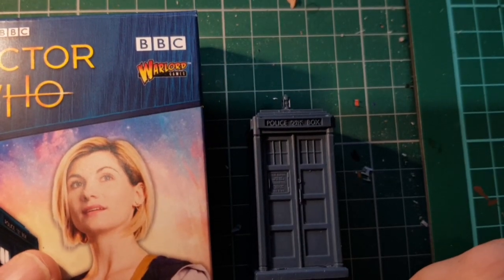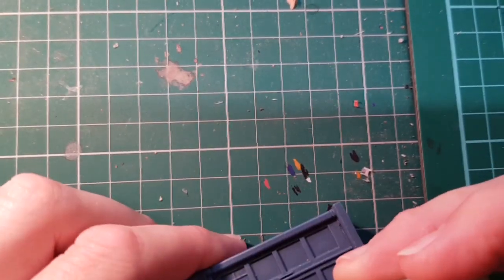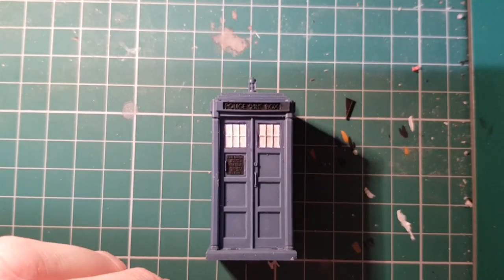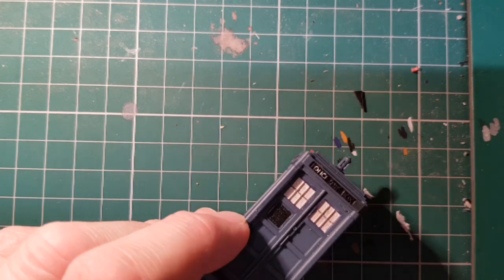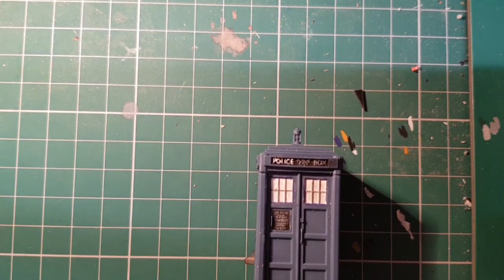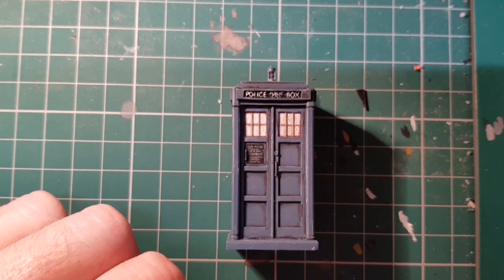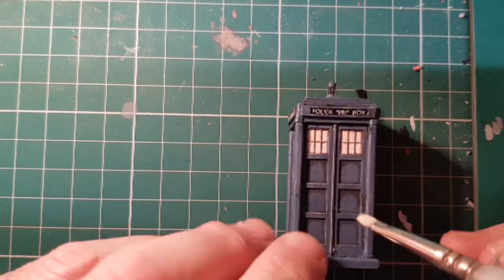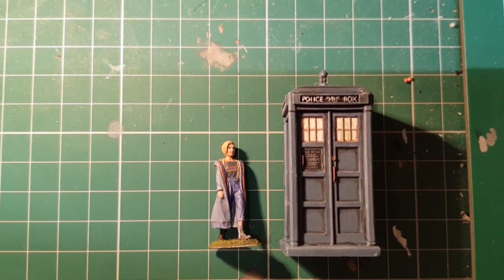Warlord Games 38mm Doctor Who - 13th Doctor TARDIS Painting Guide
Painting the TARDIS from the Warlord Games 38mm Doctor Who set "Thirteenth Doctor and TARDIS"